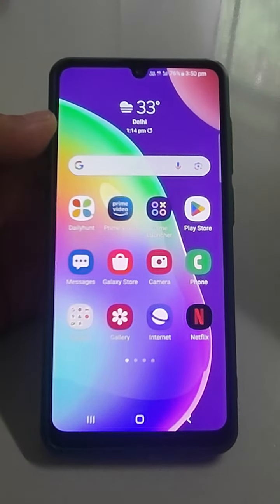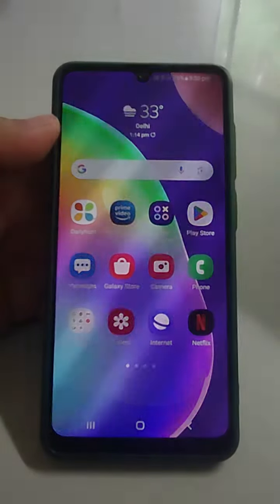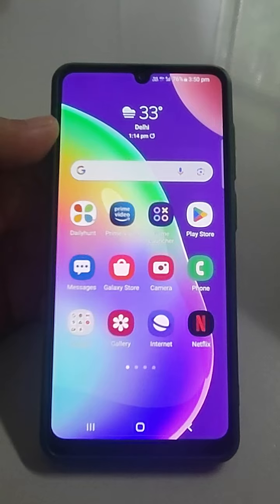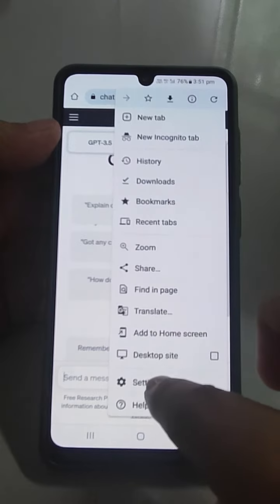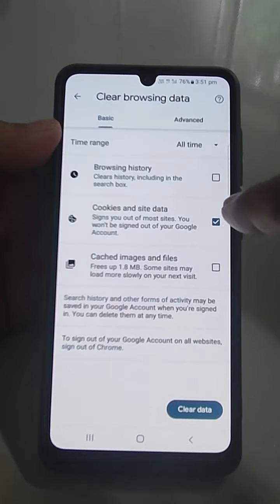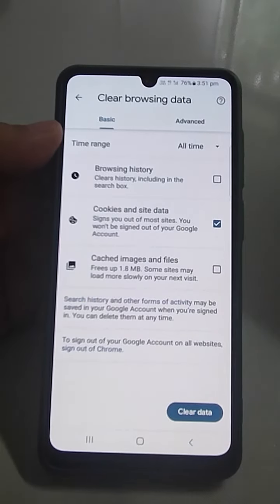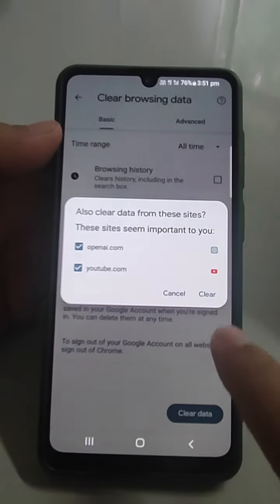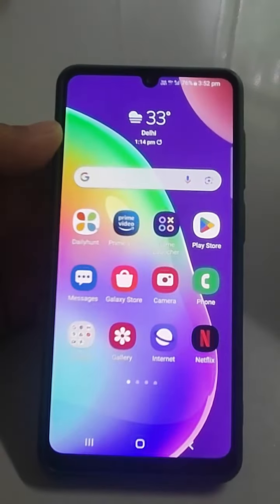how to delete cookies and site data from your phone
In this informative YouTube video, learn how to effectively delete cookies and site data from your phone to enhance your online privacy and browsing experience. Discover step-by-step instructions and helpful tips to clear accumulated cookies and other site data from various browsers on your mobile device. Safeguard your personal information and keep your digital footprint clean with this easy-to-follow tutorial.

How do I delete cookies and site data from my phone's web browser?
What are cookies and why should I delete them from my phone?
Can you show me the process of clearing site data on different mobile browsers?
Are there any potential benefits to regularly deleting cookies and site data?
What happens to my saved passwords and settings when I delete cookies?